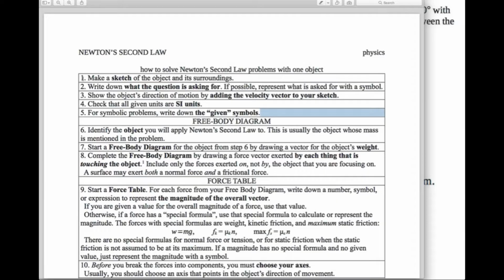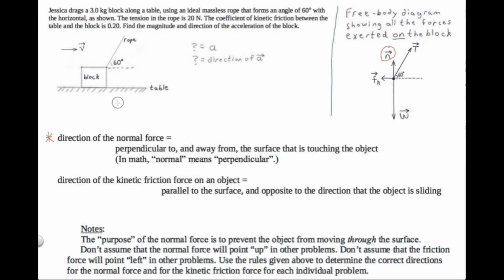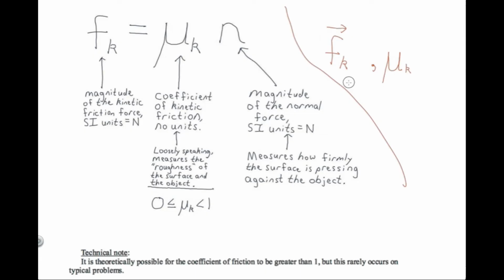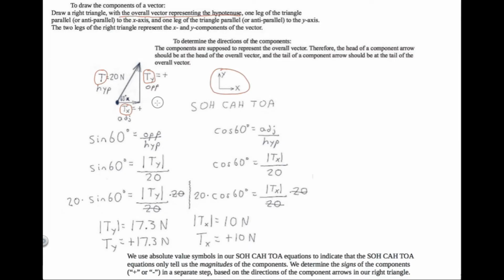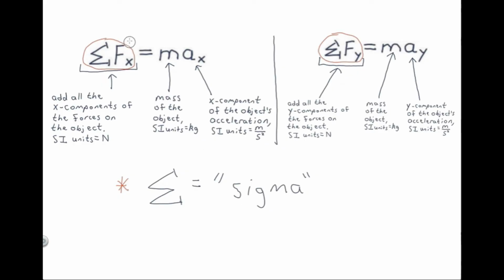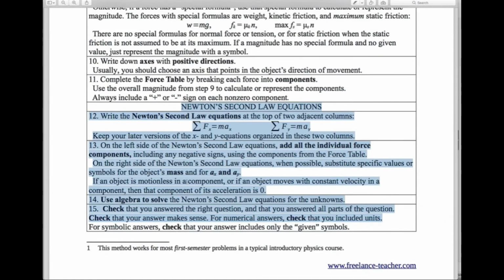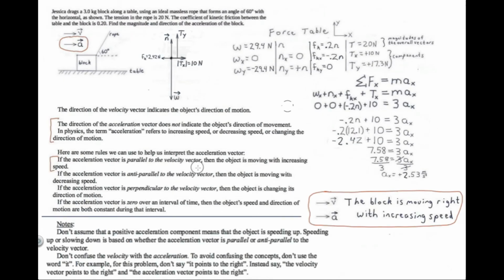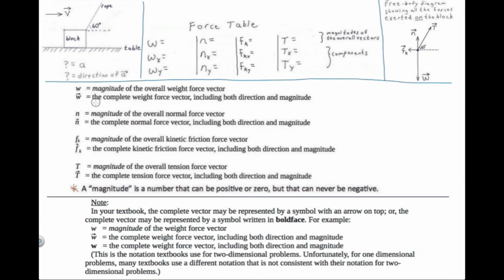Newton's Second Law problems, explained step by step (1)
Physics: How to solve Newton's Second Law problems. Inclined plane problems. Kinetic friction. Static friction

(1) A basic Newton’s Second Law problem, involving the tension force
(2) An inclined plane problem
(3) Newton’s Second Law and kinematics
(5) Newton’s Second Law and kinematics, on an inclined plane
(6) The maximum static friction force
(7) Maximum static friction force, with a vertical surface

0:00 Preliminary steps
2:18 Free-body diagram
5:31 Directions of the forces
7:25 Force Table
8:48 Weight force magnitude
9:53 Kinetic friction force magnitude
11:16 Normal force magnitude
12:08 Axes
12:32 Components: weight, normal force, friction force
14:29 Components: tension force
19:11 Newton’s Second Law equations
20:50 a_y and a_x
22:07 Solving the equations
23:33 Answer
24:33 Do our results make sense?
28:16 Velocity vs. acceleration
29:25 Recap